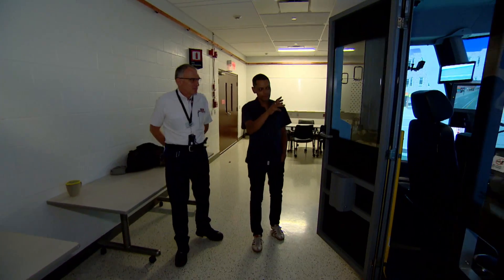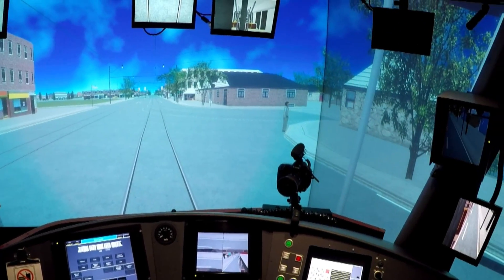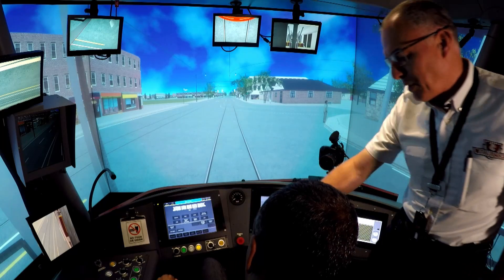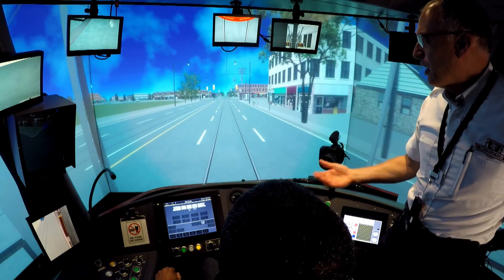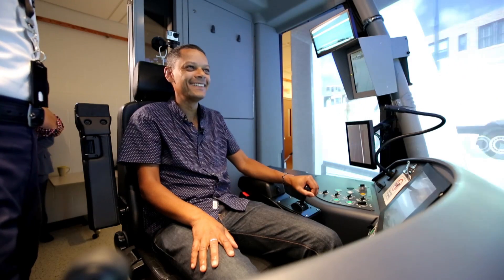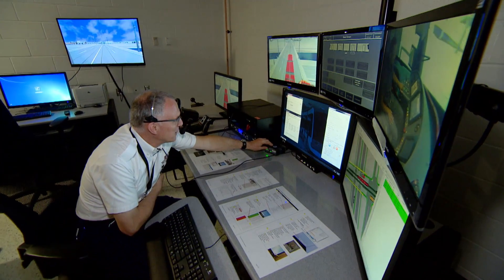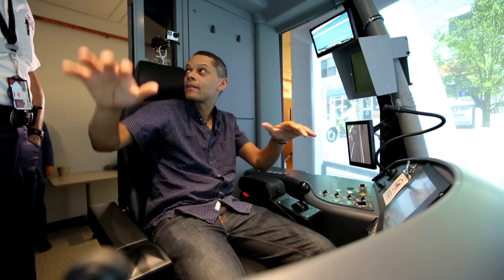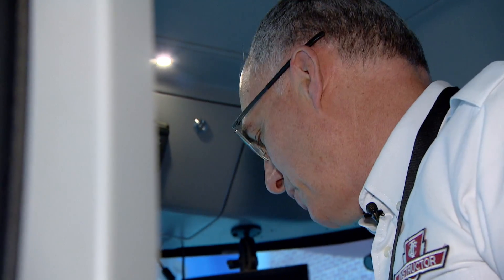Inside look at TTC's life-sized streetcar simulator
CBC Toronto's Metro Morning host Matt Galloway tests his skills in a streetcar simulator.